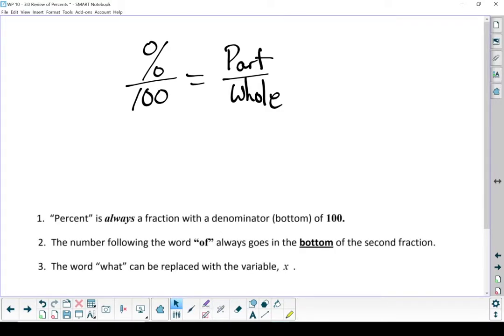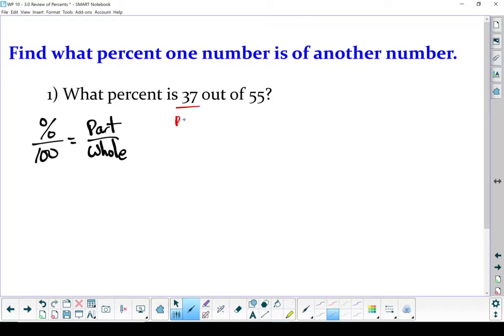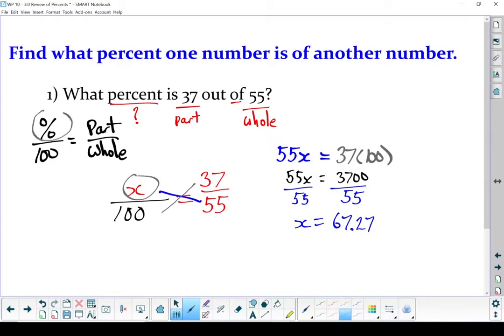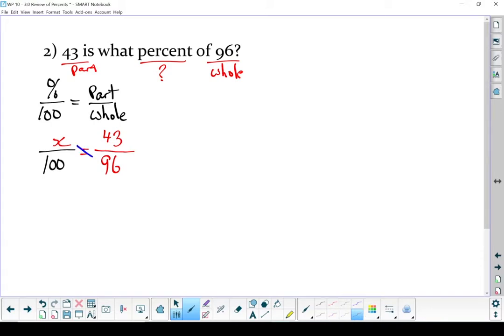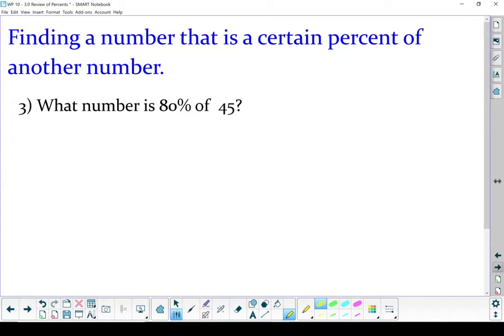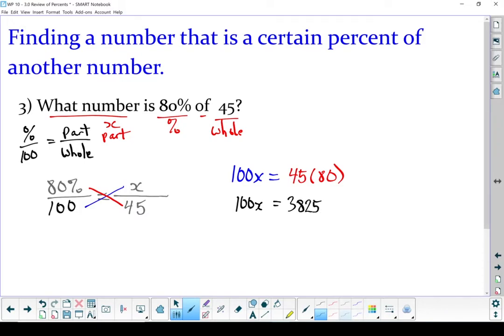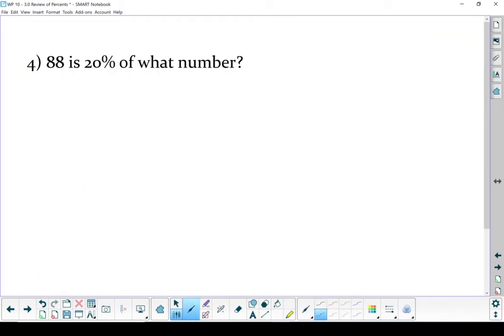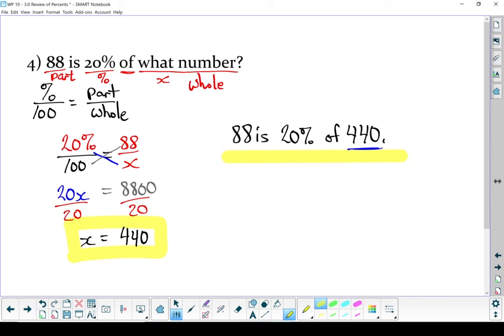WP 10 - 3.0 Percent Review